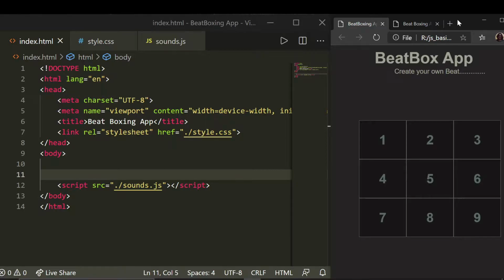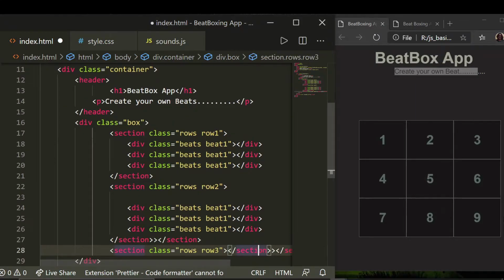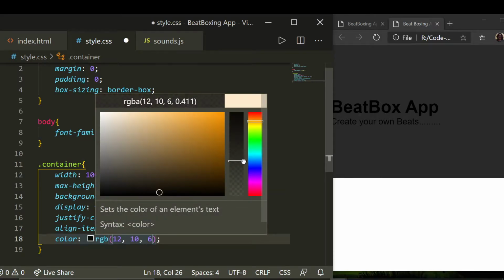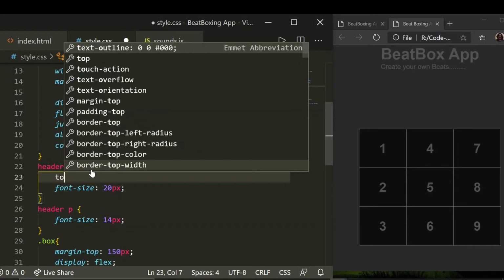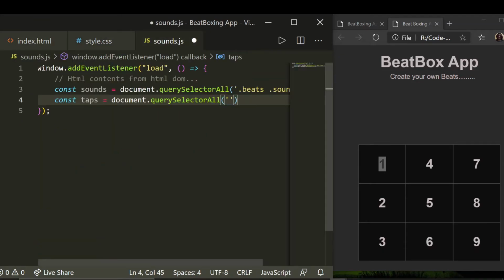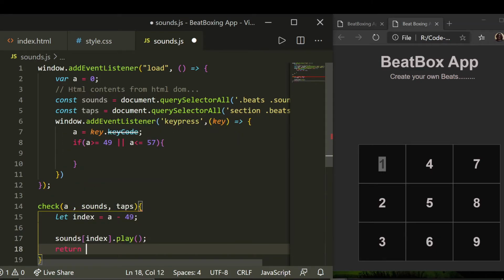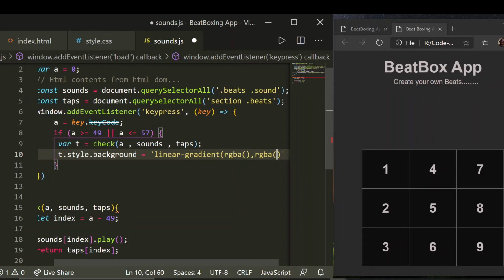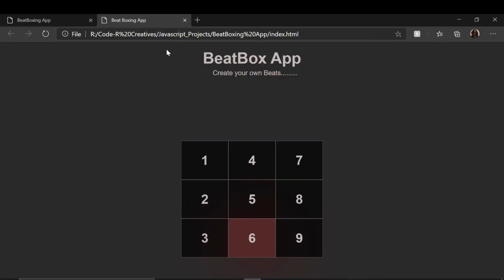How to Build a Beatbox Music App using JavaScript | Learn to attach Audio files | Mini Project - 05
Hey guys!! Today we are with an Awesome Vanilla JavaScript Mini Project, We are here to Learn How to build a Beatbox Music App

In this video, you will be learning how to create a beatbox music app and will be Learning how to add audio files and manage them in your web file.

Technique used:
1. HTML
2.CSS
3.JavaScript